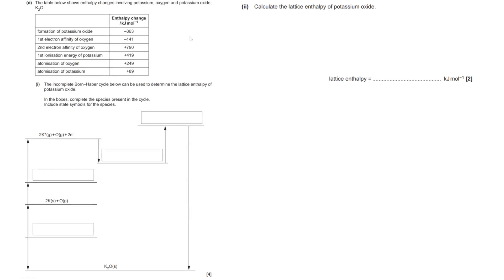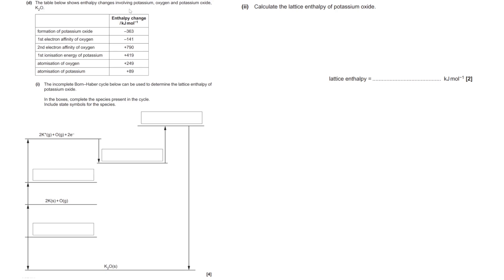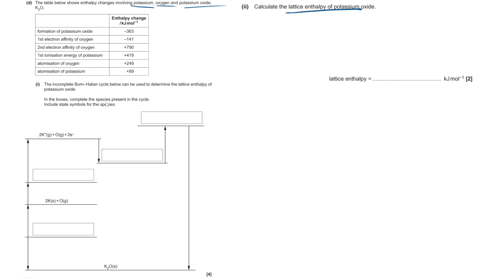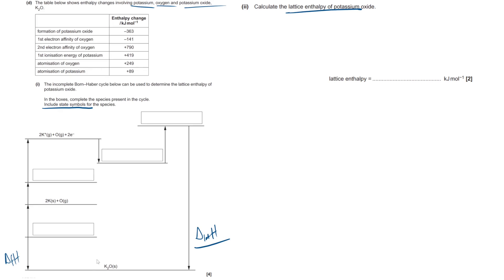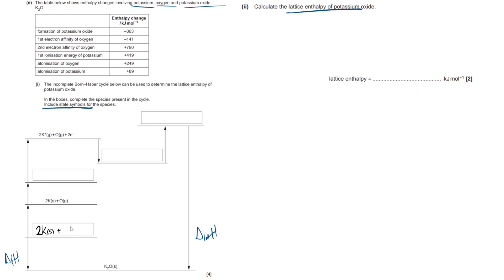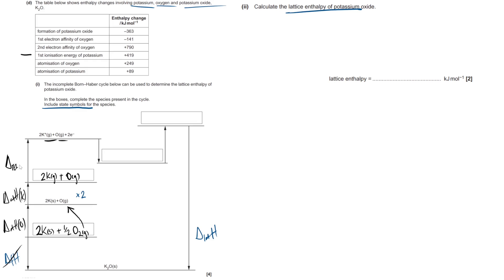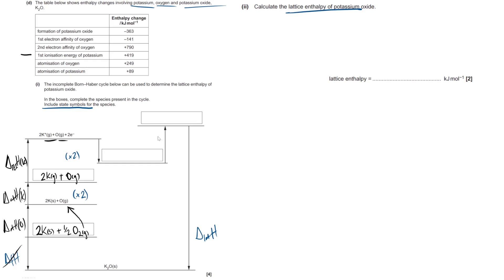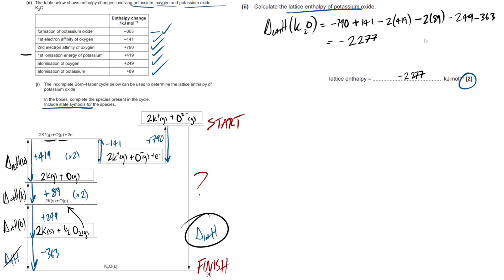Born-Haber Cycle - Exam Question Walkthrough｜OCR A A-Level Chemistry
In this video, I breakdown a typical 2-part OCR A A-level Chemistry past paper exam question of a Born-Haber cycle and subsequent calculation of enthalpy change. Although this is for OCR, there is a load of crossover that can be applied to other exam boards too (AQA and Edexcel).

This is classified as an intermediate-advanced question video. Therefore, I assume that you understand the basics of the topic before attempting this question so I may have skimmed over quite a few things.